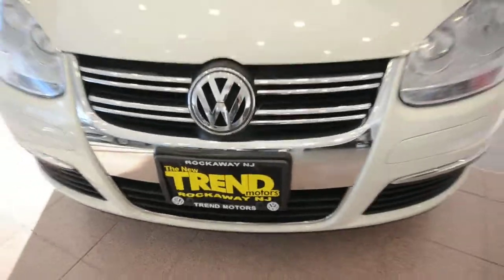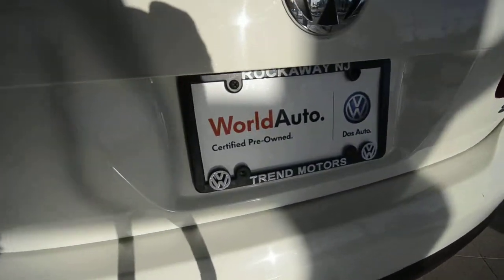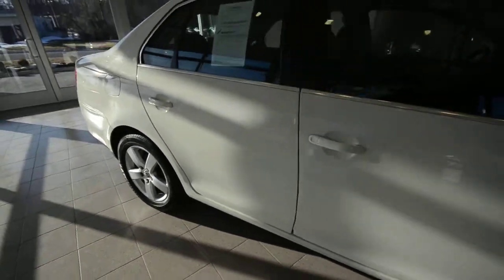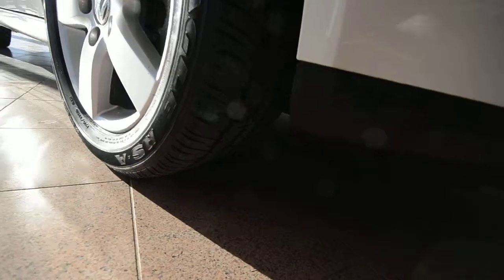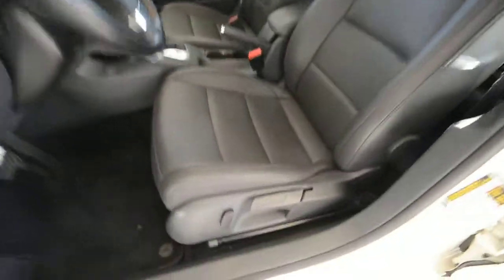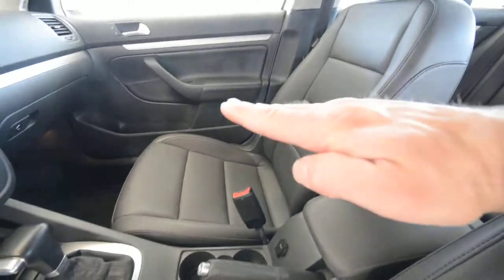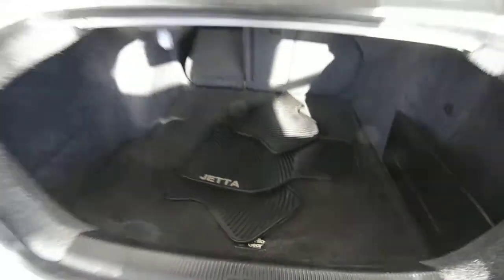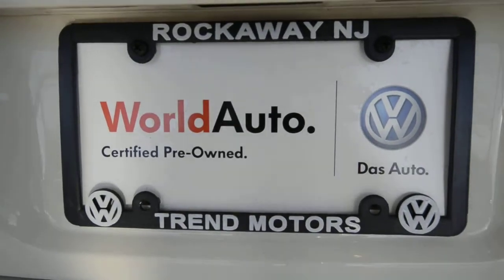2008 Volkswagen Jetta SE WORLD AUTO (stk# 3465B ) for sale at Trend Motors VW in Rockaway, NJ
CERTIFIED VW 2 year/24k mile WARRANTY in addition to remaining factory warranty!! ONE-OWNER...CLEAN CARFAX!!! Power SUNROOF!! HEATED seats!! Auto trans!!! Auxiliary in-put!! This WORLD AUTO CERTIFIED 2008 Volkswagen Jetta SE comes powered by VW's tried and true 2.5L 5-cylinder engine and 6-speed automatic transmission, a winning combination that provides plenty of pep while returning excellent fuel mileage. With 62K miles on the clock, this Campanella White over Anthracite leatherette all-purpose sedan is ready for years of enjoyment for its next owner. STANDARD features of the SE include power tilt/slide SUNROOF, 16" alloy wheels, 6-disc in-dash changer with satellite radio capability and auxiliary input jack, HEATED front seats, CRUISE CONTROL, leather-wrapped steering wheel, 60/40 split folding rear with armrest and pass-through, stability and traction control, and power windows, door locks and mirrors.

Follow on Instagram: TrendMotorsVW

In addition to the remaining factory warranty, the WORLD AUTO certified program provides a 2 year/24K mile New Car Limited Warranty, special financing rates, limited complimentary satellite radio subscription, and 24-hour ROADSIDE ASSISTANCE.